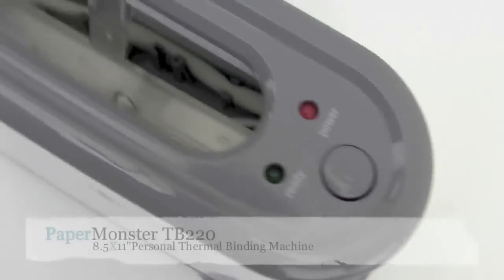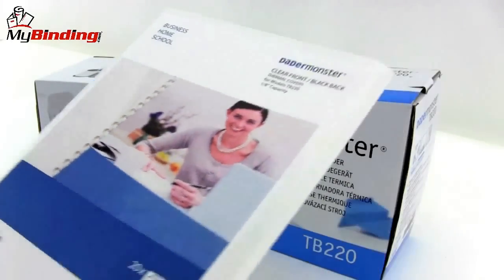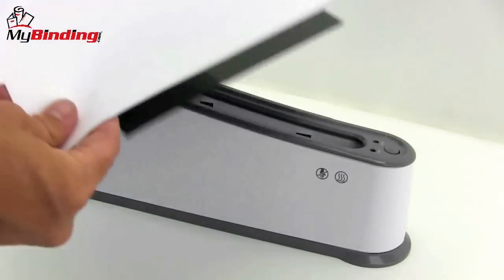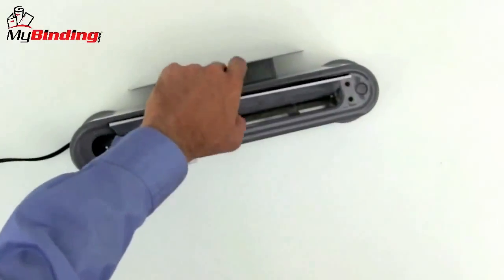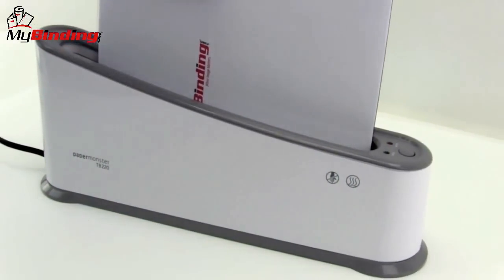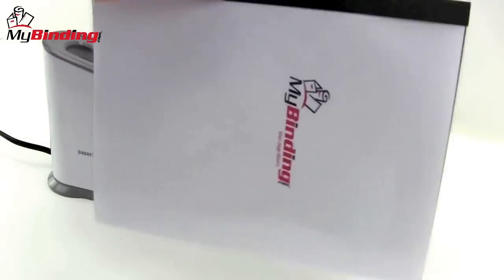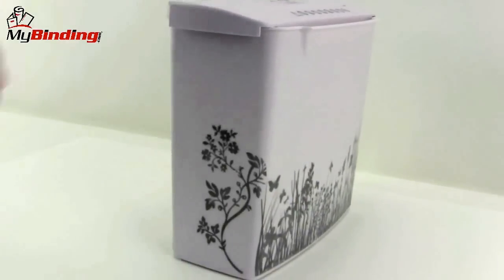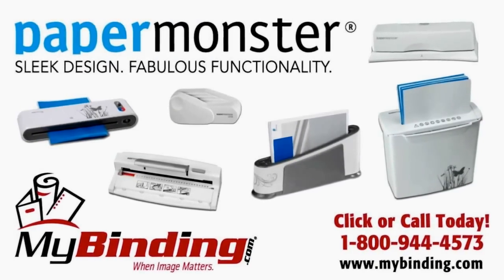PaperMonster TB220 Personal Thermal Binding Machine Demo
this video gives a demonstration of the PaperMonster TB220, a personal thermal binding machine. The TB220 offers the benefit of being able to create a thermally bound book in your home without the investment of a large. For product details and specifications, please visit

Take a look and if you have any questions feel free to give us a call toll-free at 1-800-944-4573. We have a huge selection of binding machines and more from PaperMonster. You can also find us online on Twitter, Facebook, and our blog.